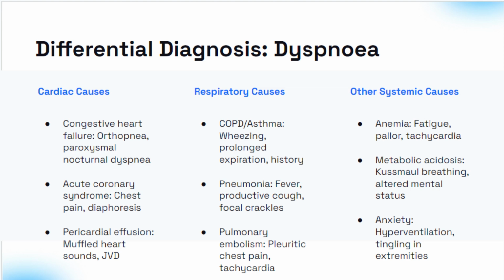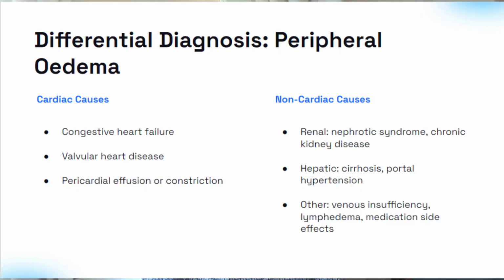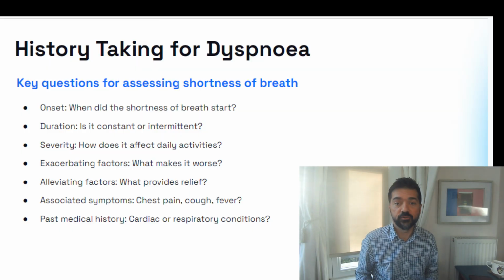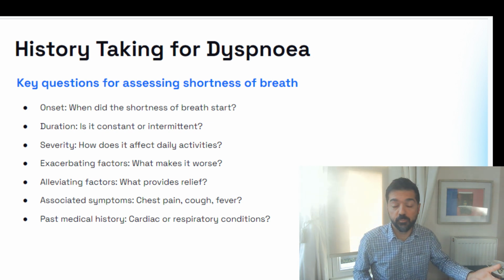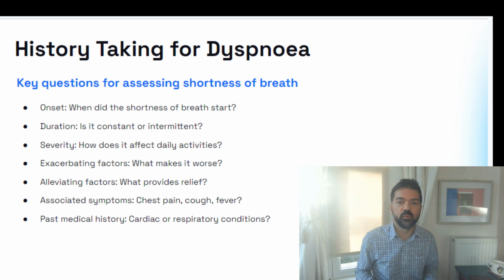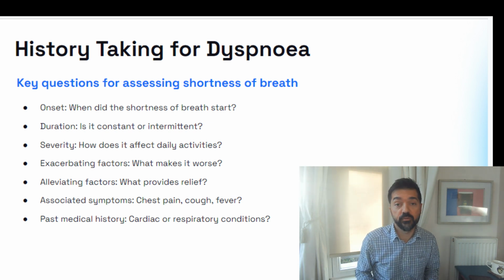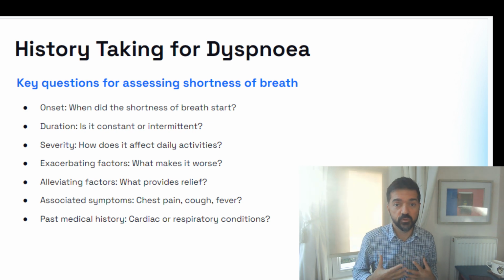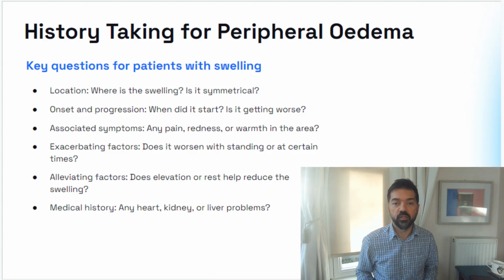How to Assess Dyspnoea and Peripheral oedema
In this video I describe how to assess a patient who presents with shortness of breath and peripheral oedema. As a cardiologist, the diagnosis that comes to mind with this clinical presentation is that of heart failure. But there is a wide range of differentials to explore.